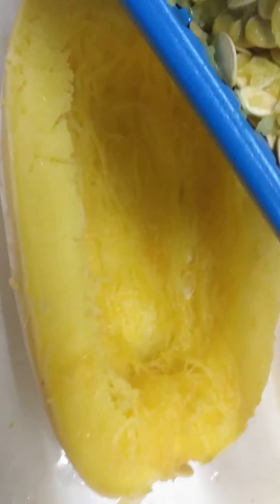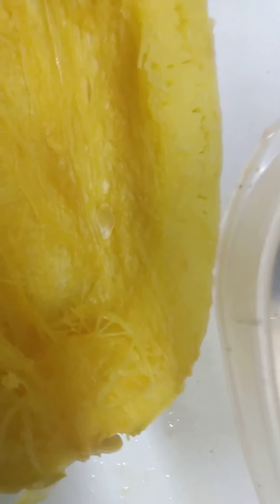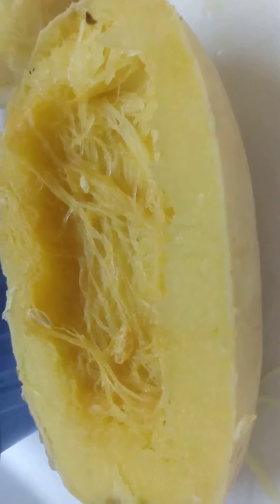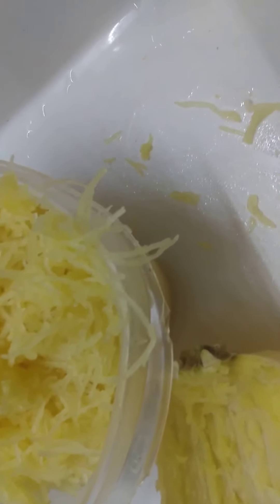How To Make Dr Sebi Spaghetti Alkaline Electric Food 2021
To your rescue! You don't have to give one of your favorite meals you can eat Dr sebi approved spaghetti with no worry!

Black Seed Oil

-For American meaning shirt. Limited supply last!

For other of our wonderful products

Follow Linktr.ee/healingthroughinspiration